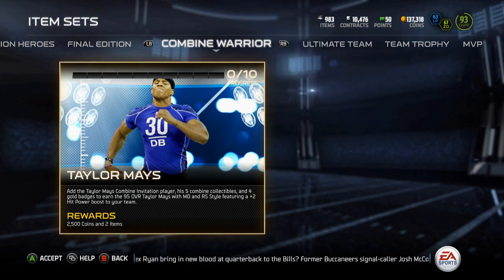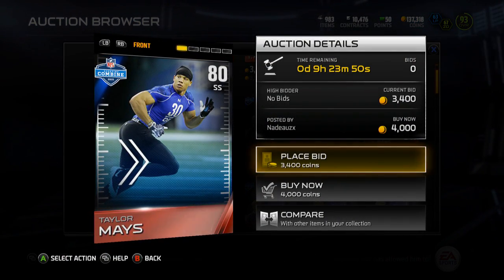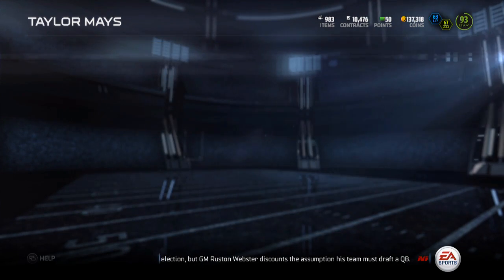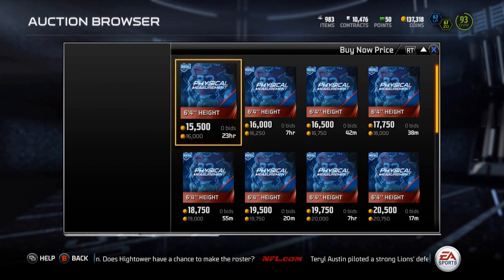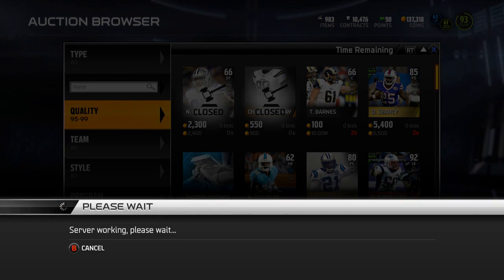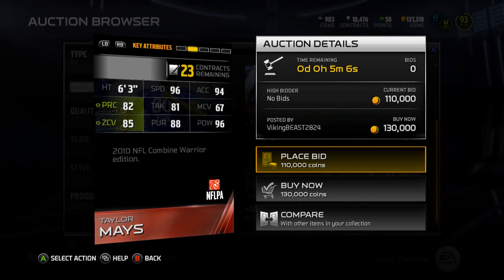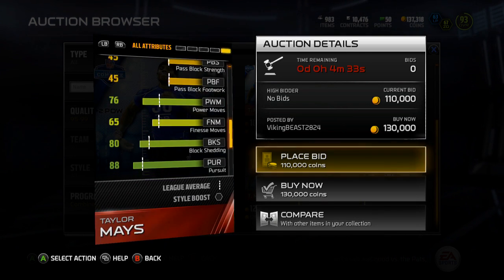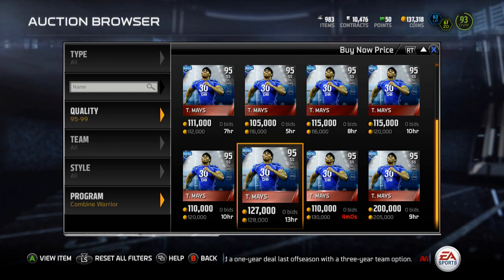Madden 15 Ultimate Team - Episode 204 - Combine Warrior Taylor Mays